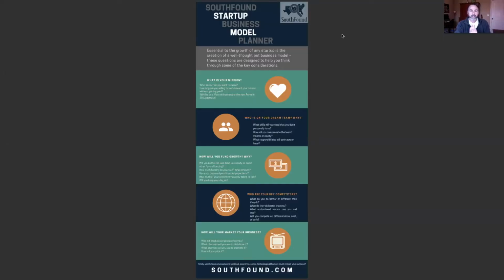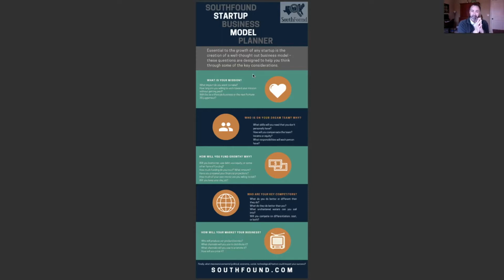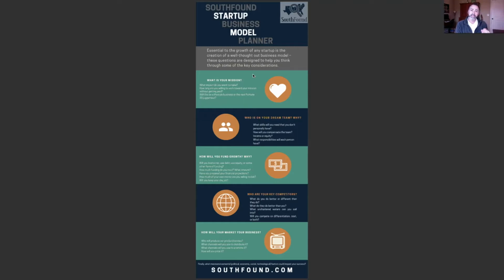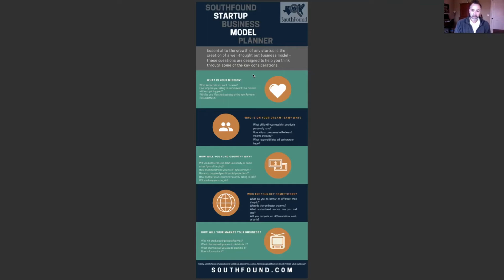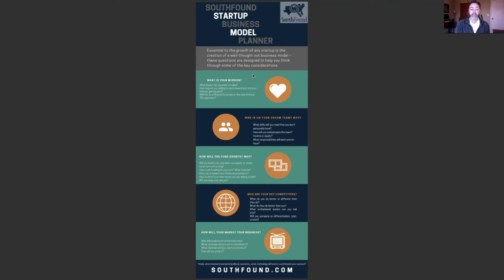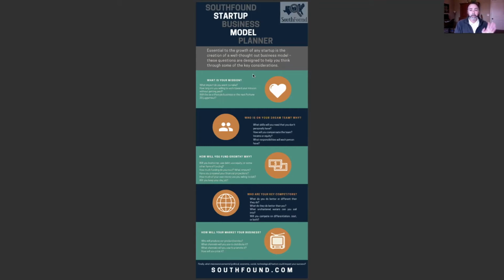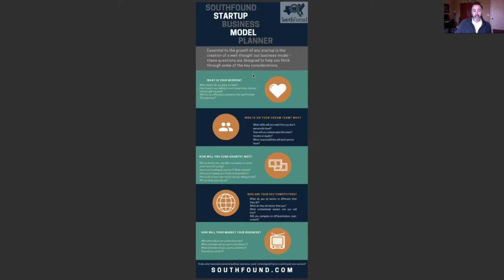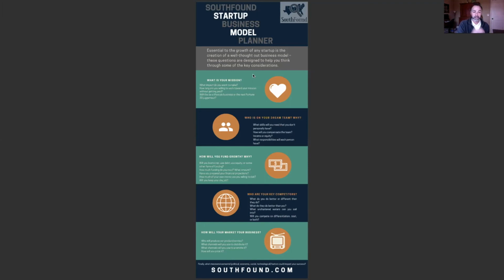Quick Startup Guide - the SouthFound Startup Business Model Planner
Helping Entrepreneurs Find Their Voice!

Intro music, "Kalypso", courtesy of Animus Volt via Thematic.